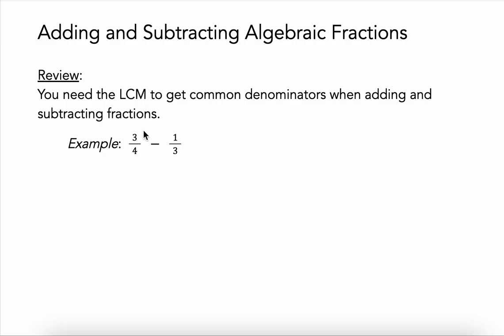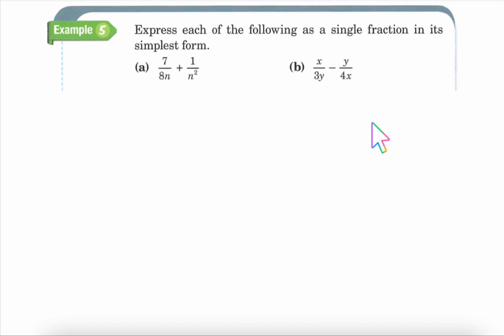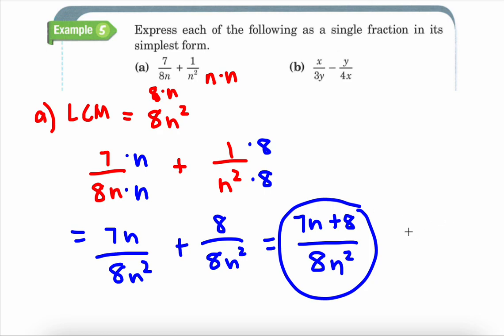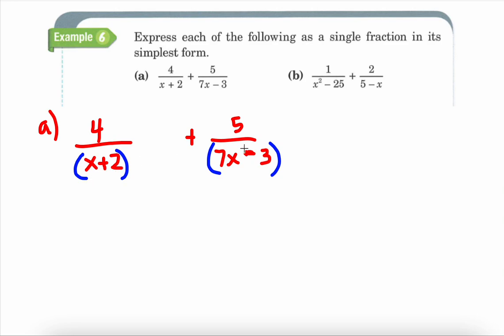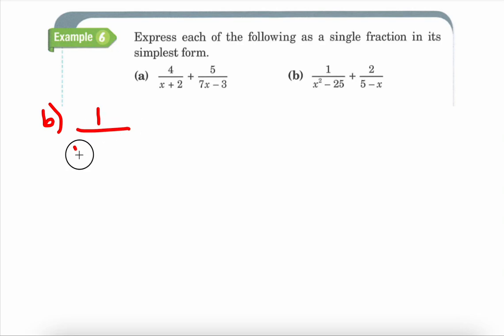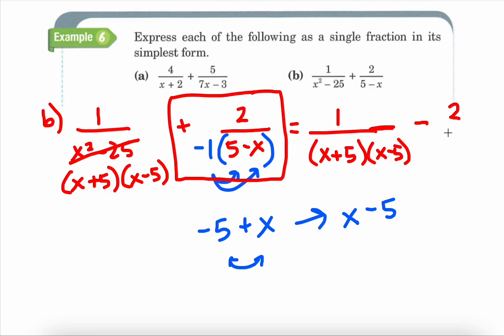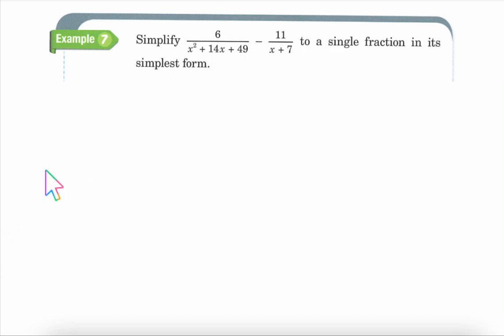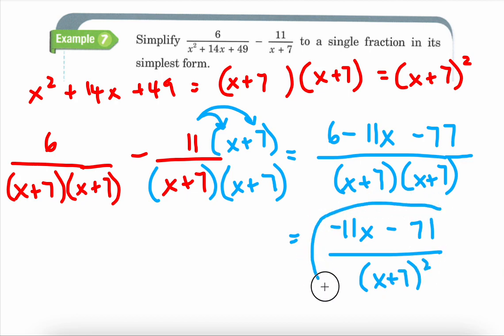Adding and Subtracting Algebraic Fractions